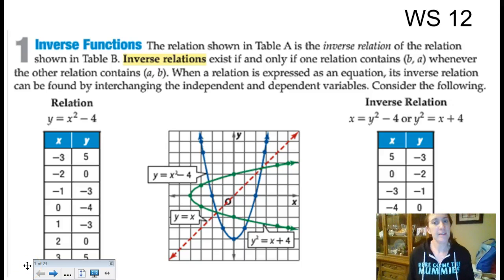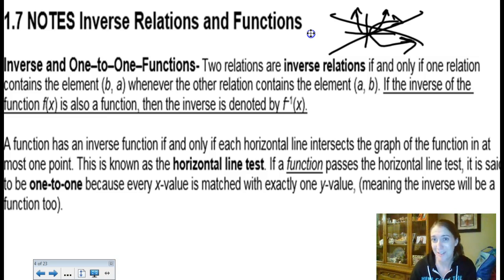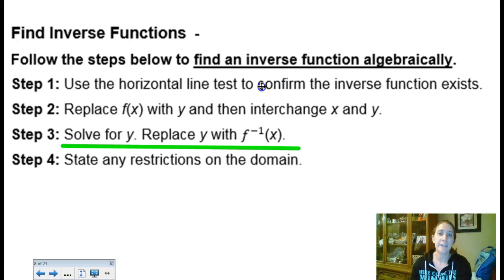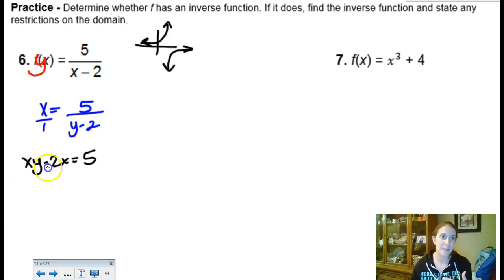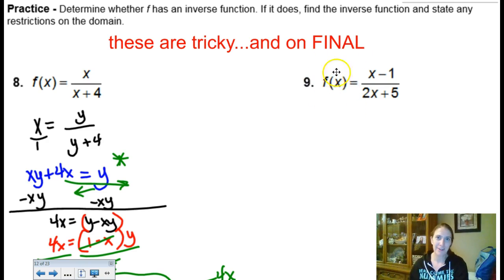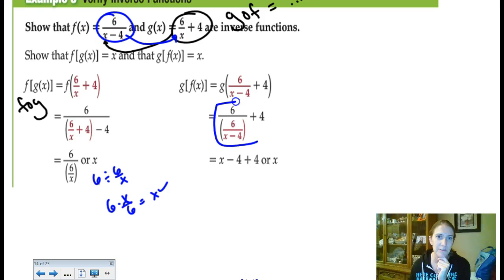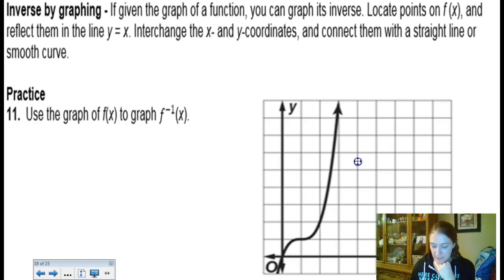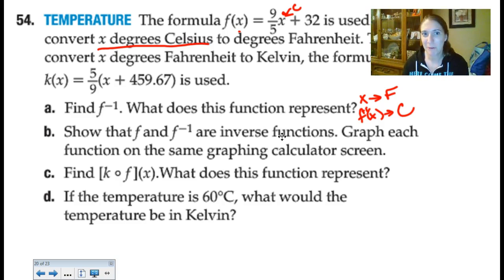1.7 Inverse Functions and Relations PreCalc 2017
Determine when an inverse function exists, find inverse functions, and learn how to prove two functions are inverses using composition.